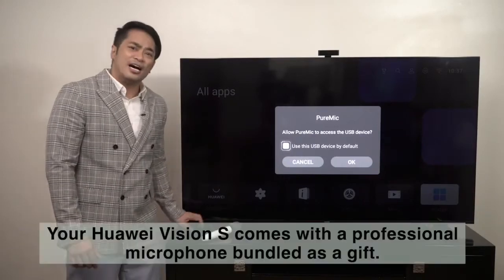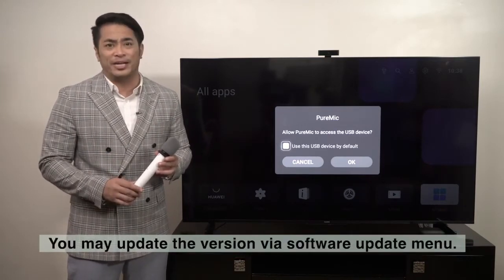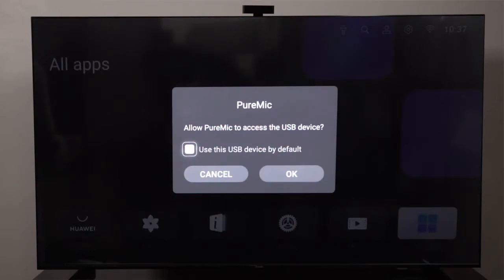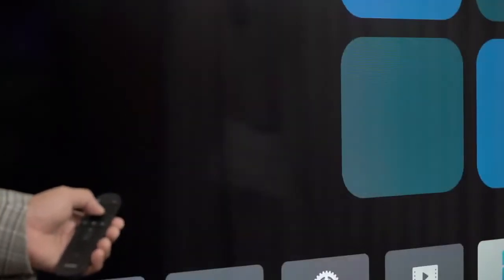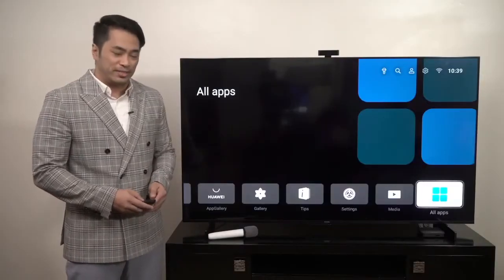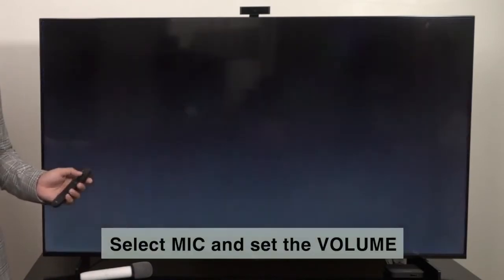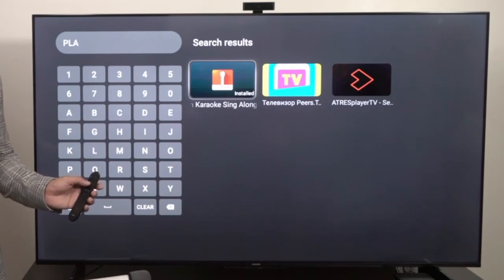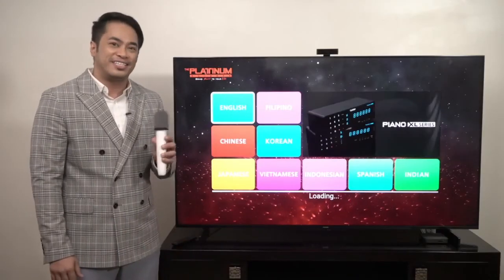How to Connect the Huwei Puremic Karaoke Microphone with your Vision S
As long as HUAWEI Vision S TV hot sells in some Asian countries,Our Puremic Q1/U7Pro karaoke microphone，which deeply cooperated with Huawei and some other TV brands are widely accepted from market, there are lots shops display Puremic Q1/U7Pro karaoke Microphone system huawei HUAWEI Vision S#Puremic#karaokemicrophone platinum Karaoke app